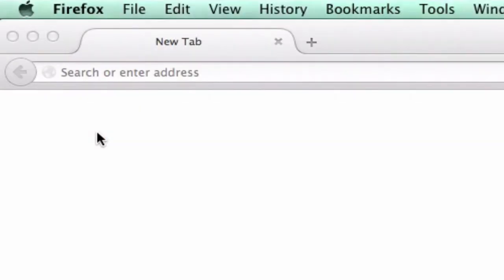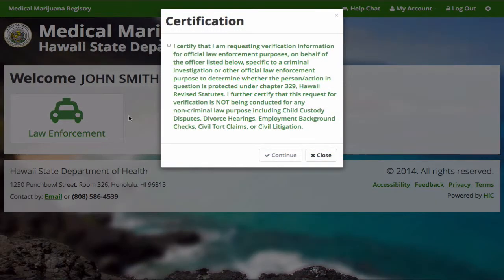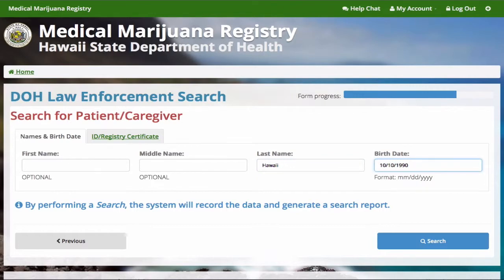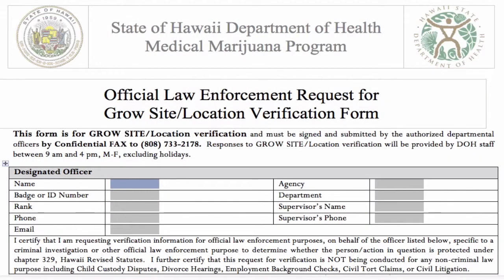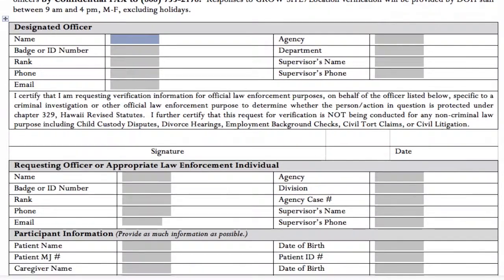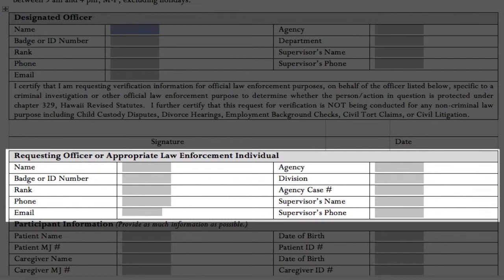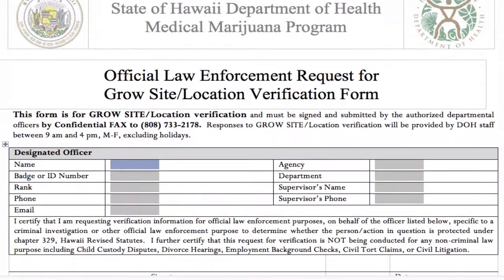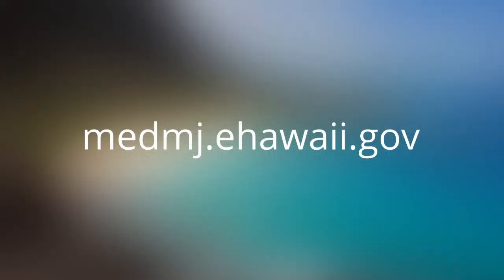MedMJ: Law Enforcement Subject Verification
Watch this instructional video and learn how to conduct 24/7 subject verification, then go to medmj.ehawaii.gov.